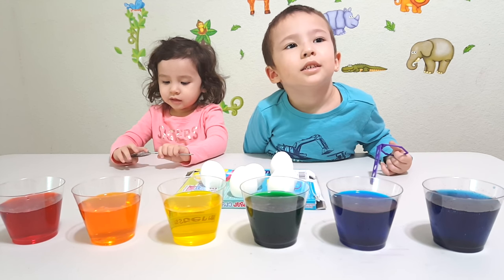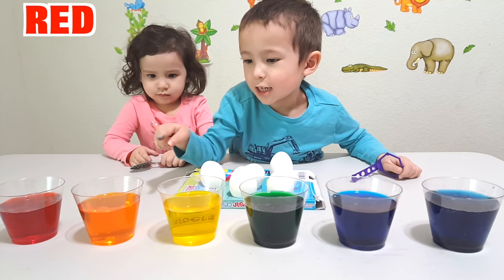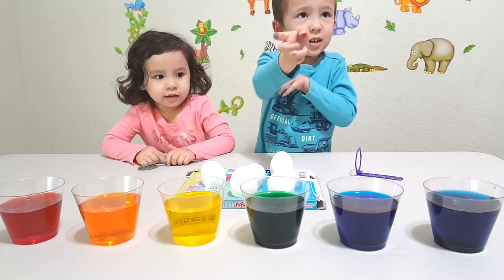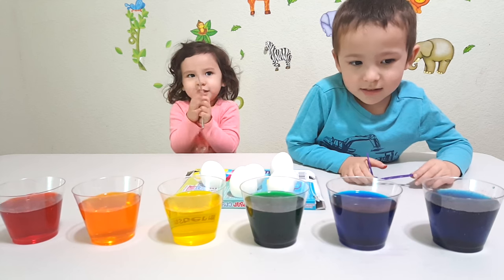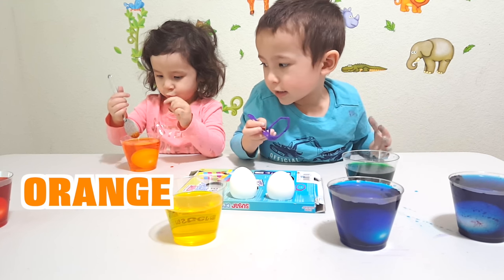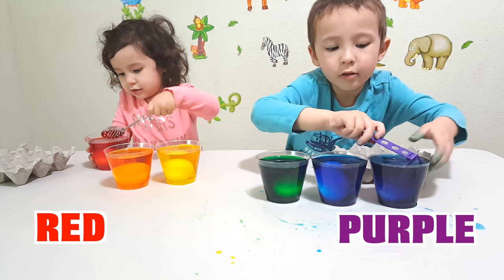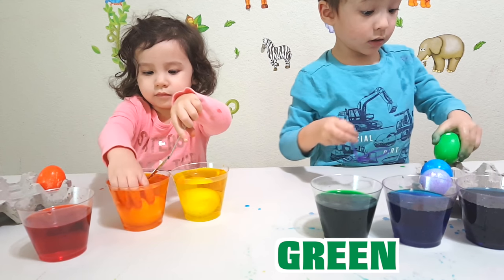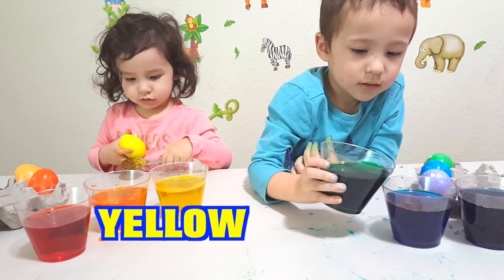Toddlers Learn Colors with Coloring Easter Eggs - Toys Explorers Kids Name Colours of Colour Egg Dye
Today we colored easter eggs and learned all the colors of the easter egg dye!  Fun learning video for toddlers, babies, and preschool kids, toys explorers kids name the colours of the colored easter eggs.  Great kids colour activity!

Learn Colors with Colored Bubbles and Magic Wand Toy - Fun Colorful Learning for Toddlers and Babies

Toddlers Learn Sport Ball Names with Huge Wall Stickers - Kids Learning and Naming Types of Balls

Learn Colors and Shapes For Toddlers and Babies with Colored Cupcake Toy - Bad Kids Learning Colours

Toddlers Learn Colors with Baby Finger Family Song and Paw Patrol Toys - Bad Kids Learning Colours

Learning Colors with Coloured Balls, Playing In a Play Tent - Fun Video For Kids Toddlers and Babies